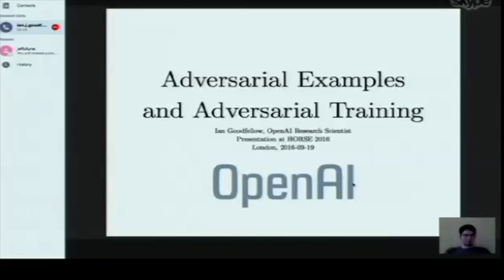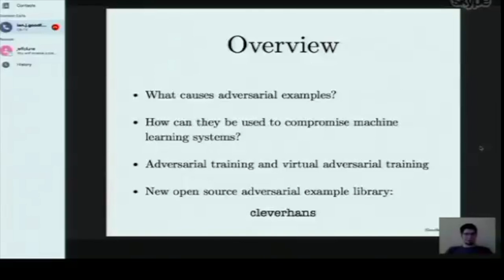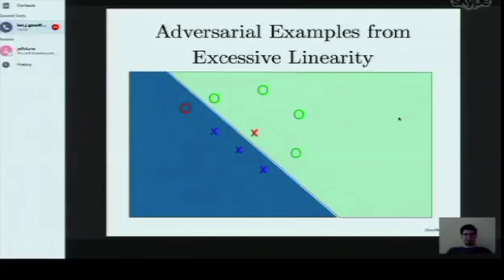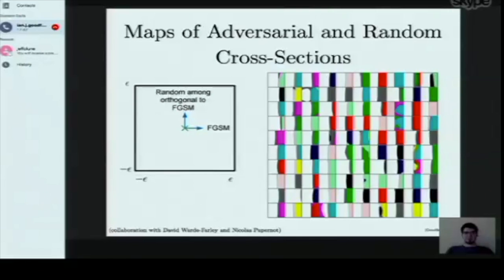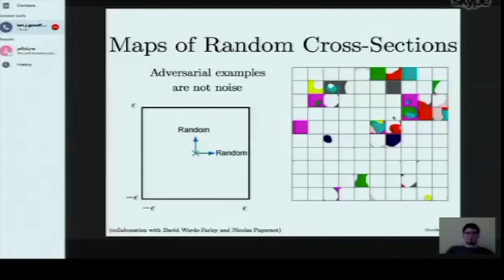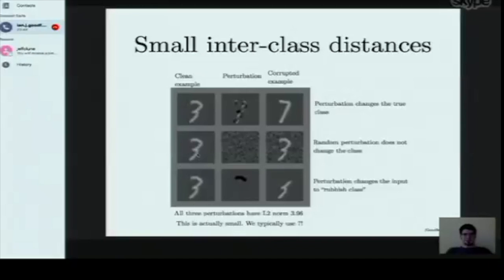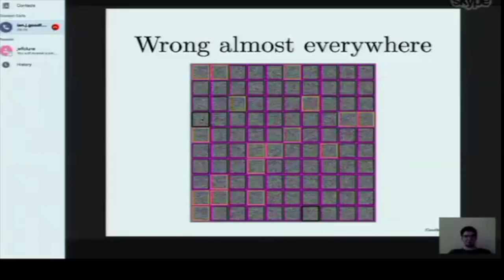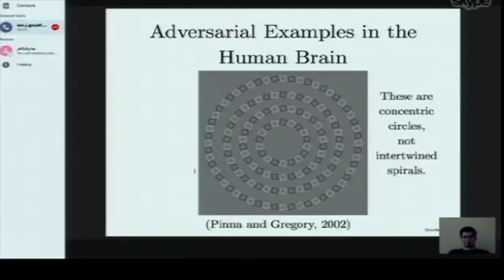Ian Goodfellow @ HORSE2016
Presentation at HORSE2016 "Adversarial Examples and Adversarial Training". This talk discusses adversarial examples, with specific instances in image content analysis. Goodfellow explains how they arise from overfitting or excessive linearity in a model. He presents several examples drawn from training on different image datasets. He shows evidence that training models with adversarial examples in the loop can increase the robustness of the learnt model to adversarial attacks of the same kind. Finally, Goodfellow presents his new library cleverhans (Unfortunately, the video capture system cut off the last two minutes of this presentation. The high resolution slides can be found